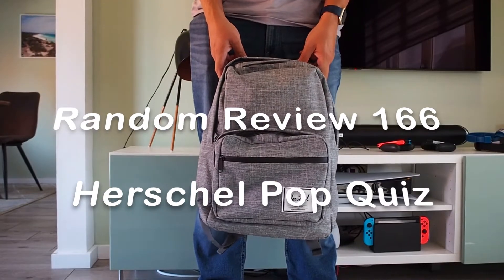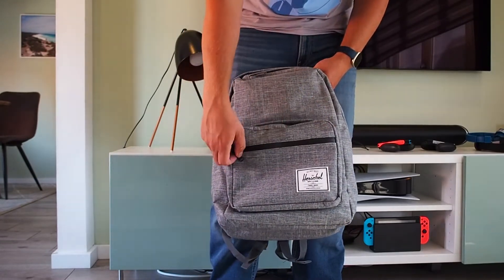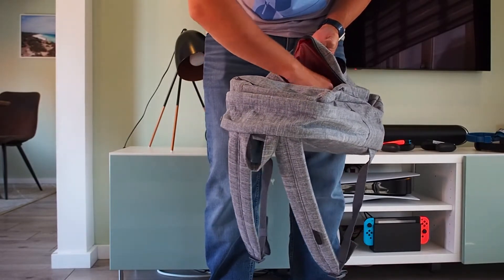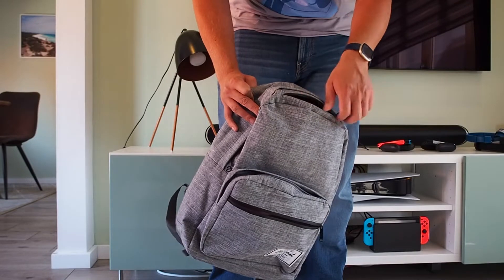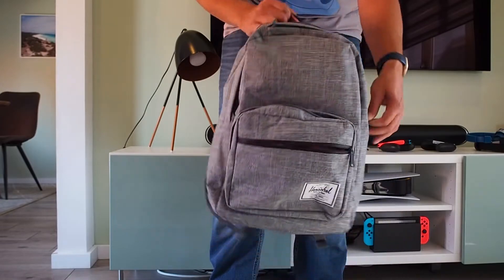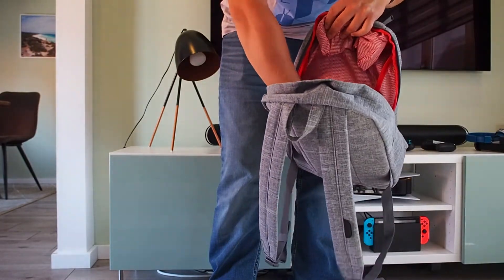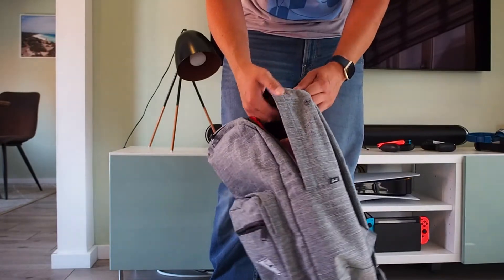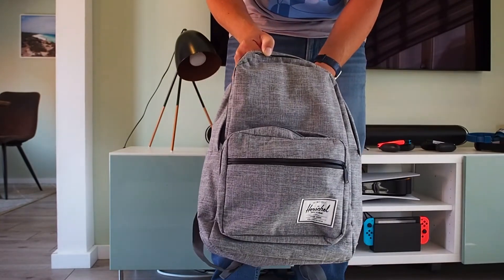Herschel Pop Quiz Backpack - A great travel buddy! - Random Review 166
The Herschel Supply co. is a well-known backpack brand and I had to try them out. I went on a short citytrip to Tallinn and could only use a small backpack as a bonus bag because I traveled using cabin baggage. On a city trip a backpack is extremely handy so I decided to buy this one for my day-to-day stuff! It proved to be a great buy (spoiler alert!)